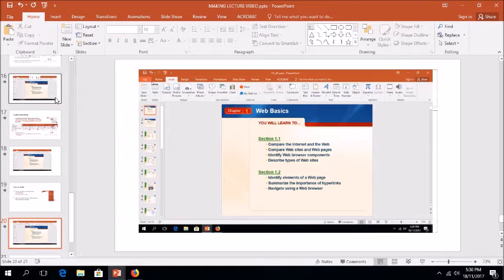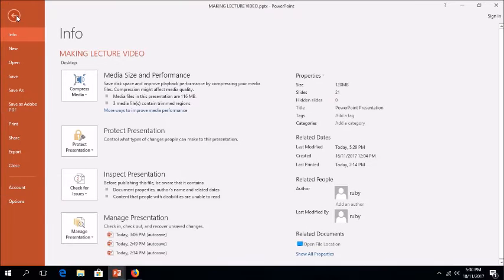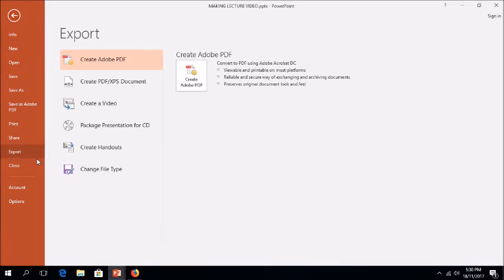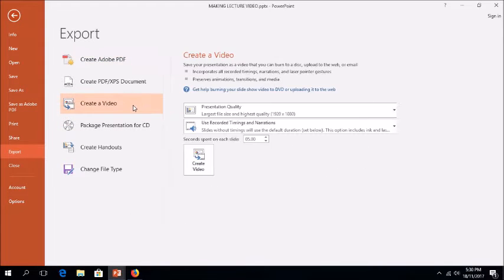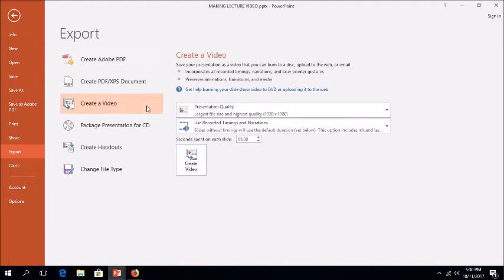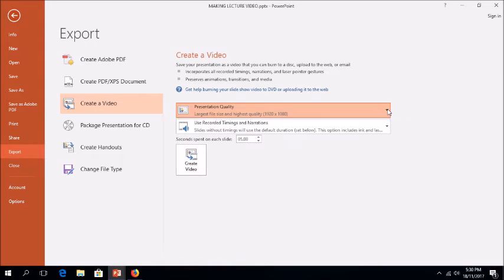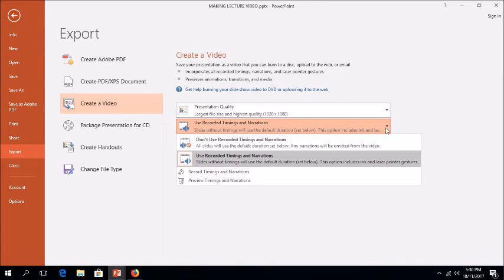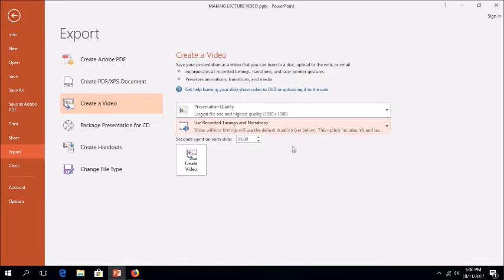10 Save powerpoint as video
E-Education Workshop on 21 November 2017.